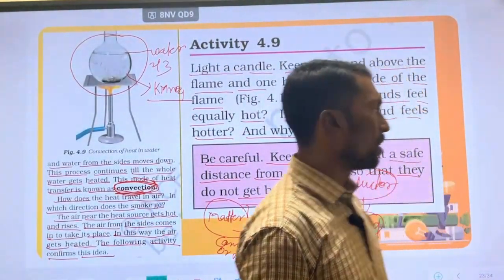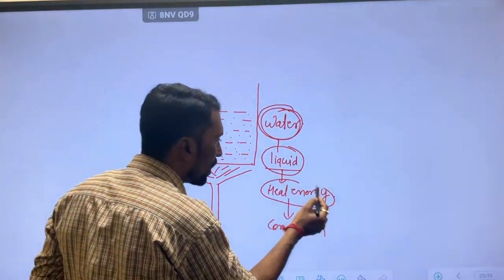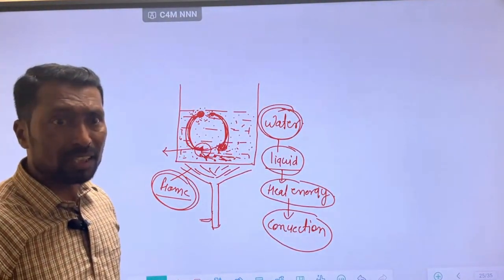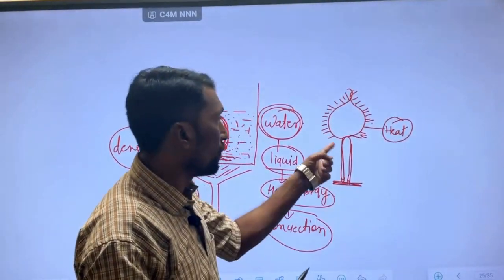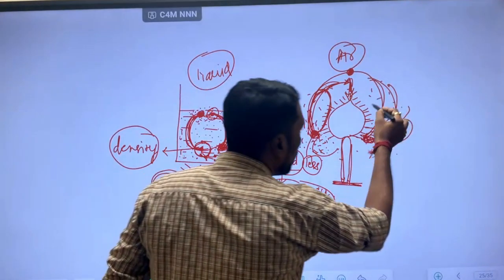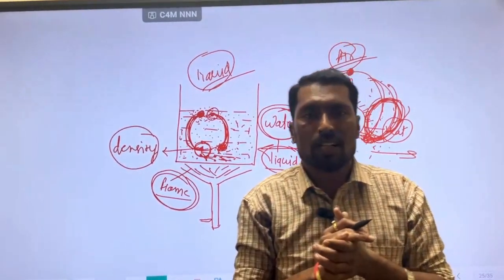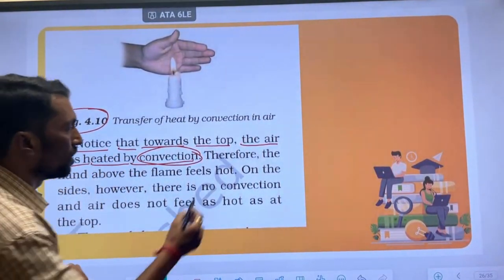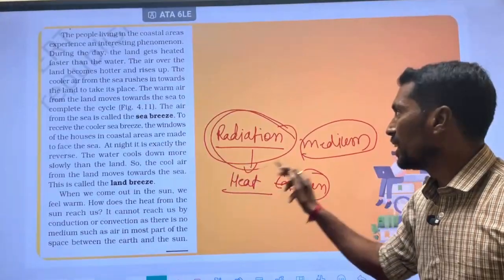Lecture 11 CH 4 Heat CBSE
📚 SCA Academy | Class 7 Science | Chapter 4 - Heat | Lecture 11

Welcome to Lecture 11 of Chapter 4: Heat from the CBSE Class 7 Science syllabus. In this video, we explore more foundational concepts related to temperature, heat flow, and methods of heat transfer.

✅ In this lecture, we cover:

Recap of previous concepts
Modes of heat transfer: Conduction, Convection & Radiation

📌 Chapter: Heat
🎓 Class: 7
📘 Subject: Science
🏫 Board: CBSE
🎥 Lecture: 11